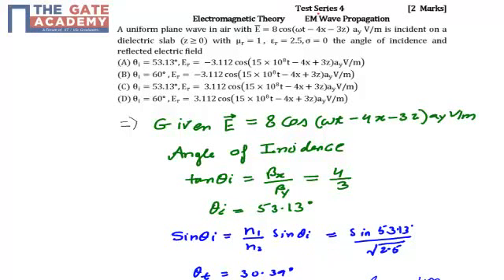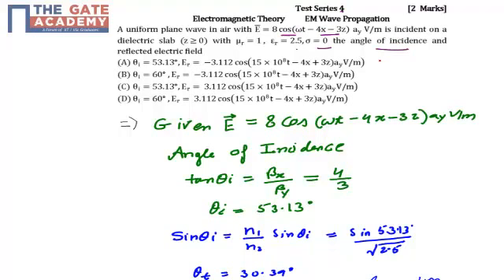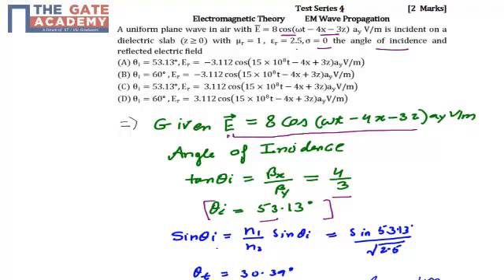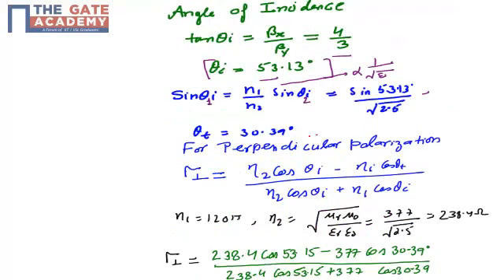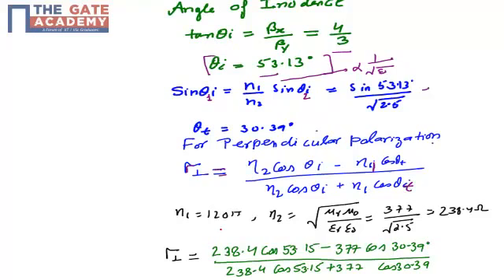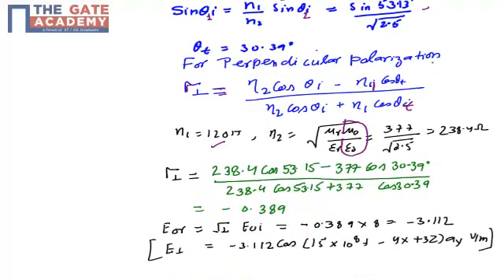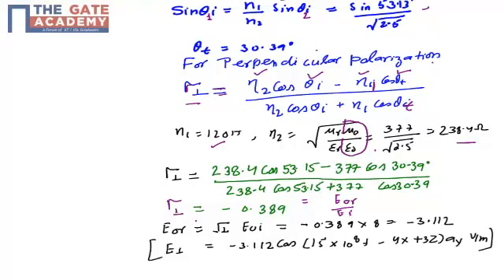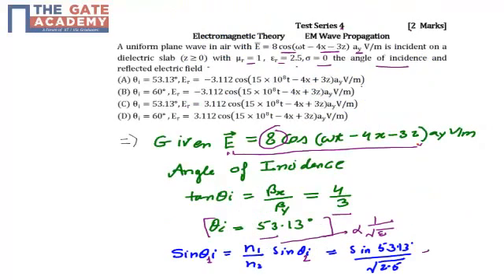gate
Search Results
IIT GATE 2015
gate.iitk.ac.in/
GATE 2014
gateapp.iitkgp.ac.in/